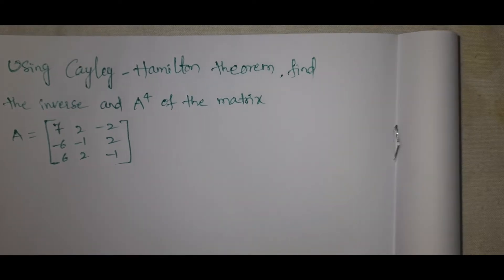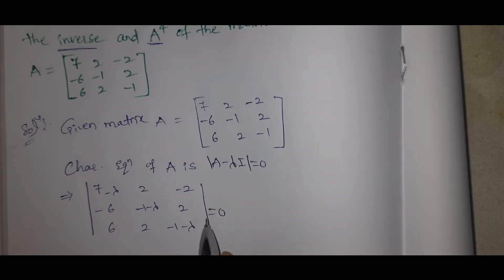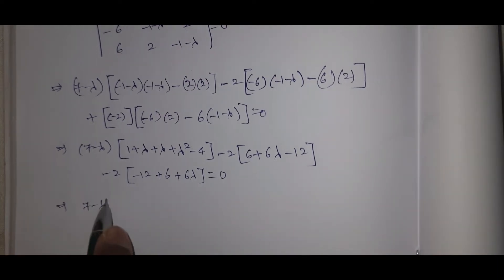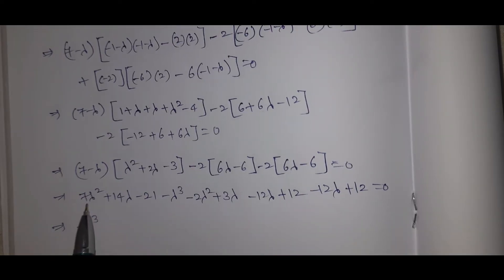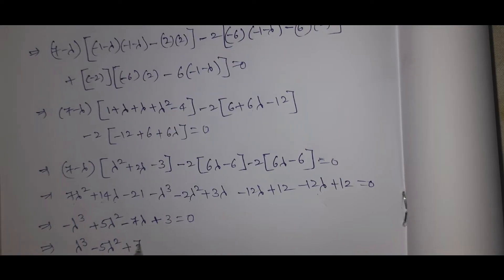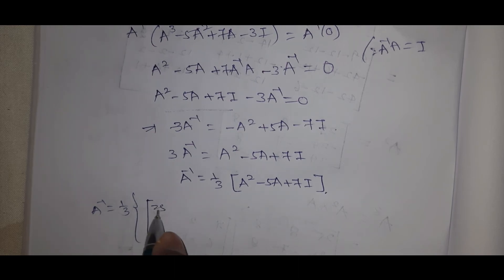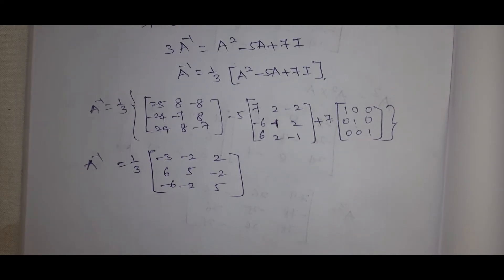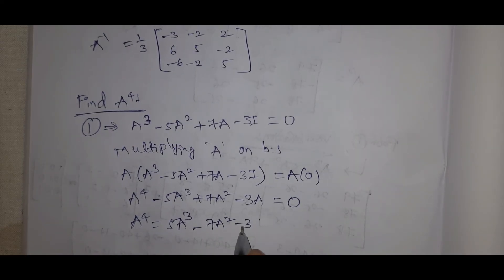Cayley-Hamilton Theorem problem || Rajeshlekkalu